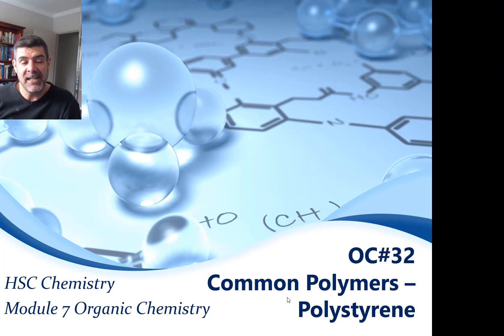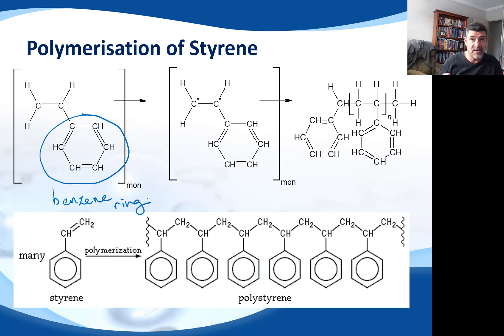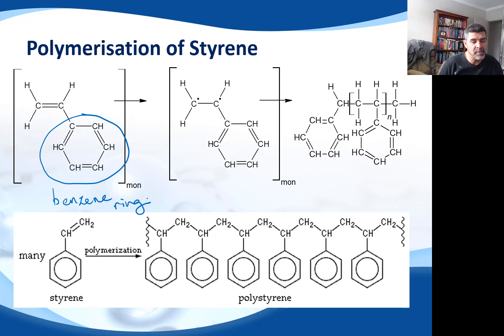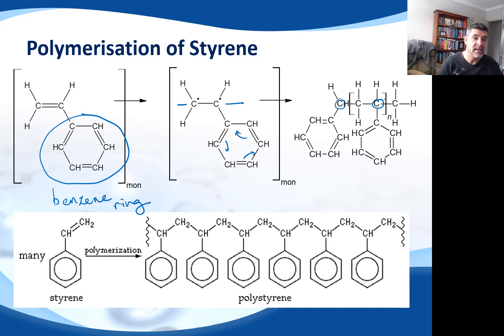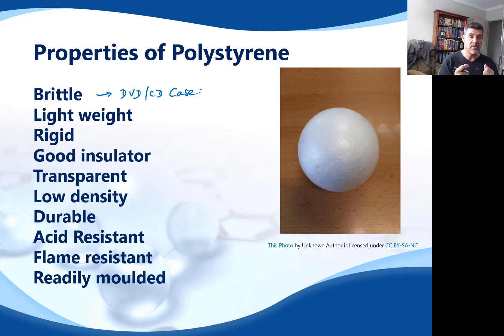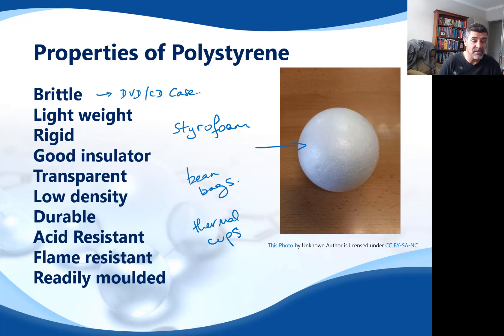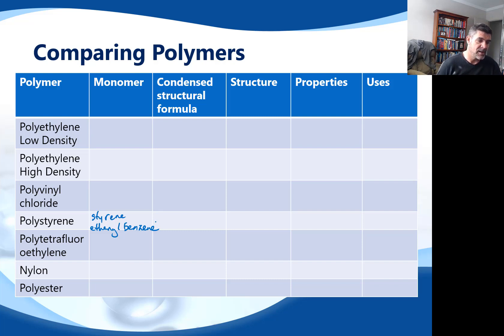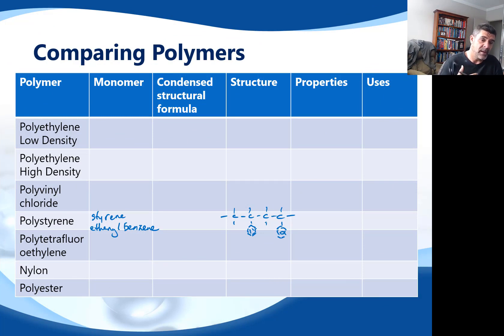OC#32 Polystyrene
HSC Chemistry
Organic Chemistry
Polystyrene